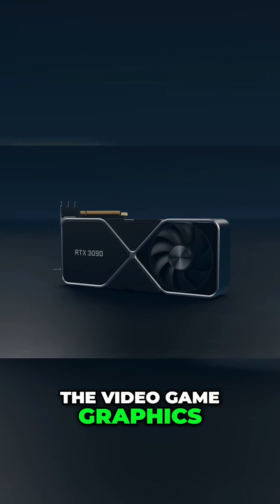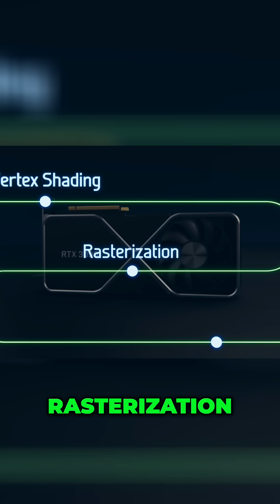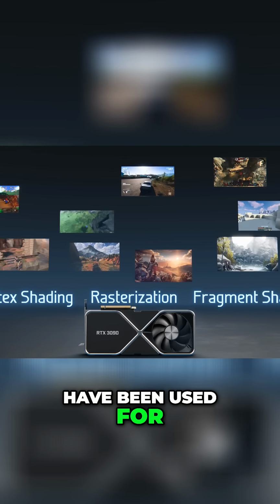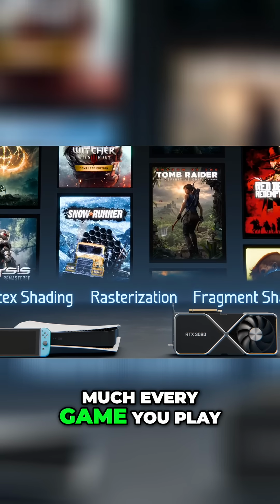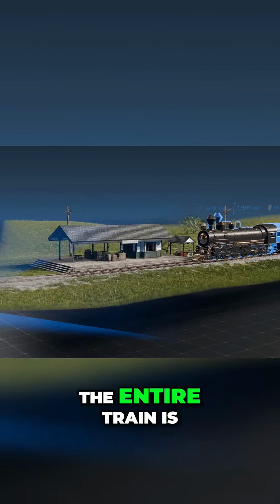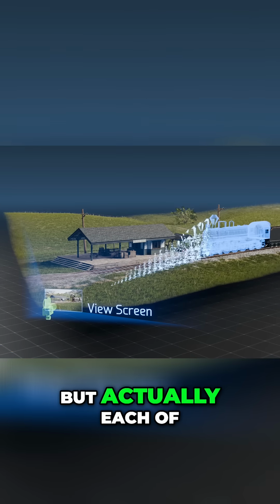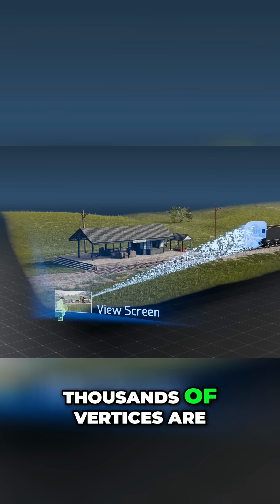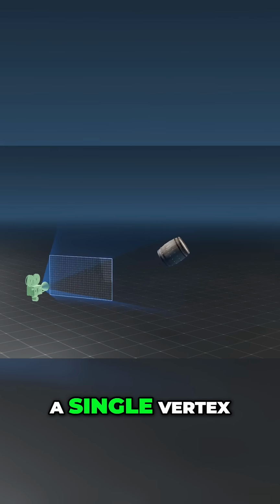Branch Education: Video Game Graphics. Vertex Shading Explained